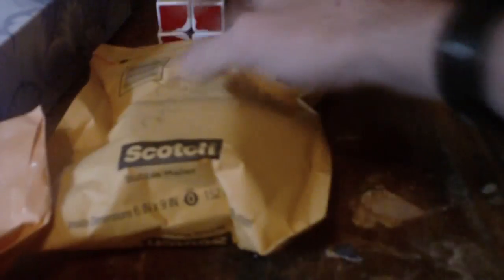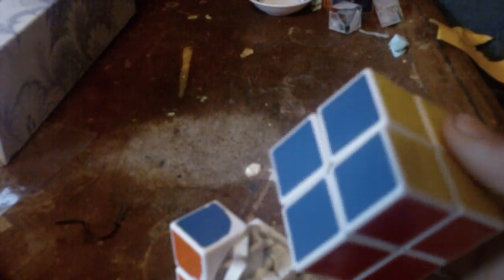unboxing from rubikscuberdude and rubiktehedren